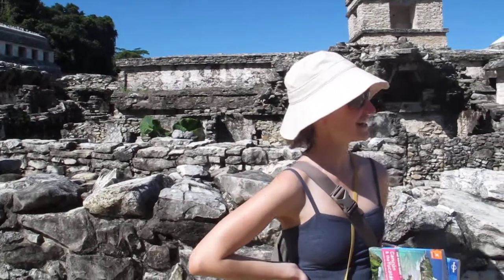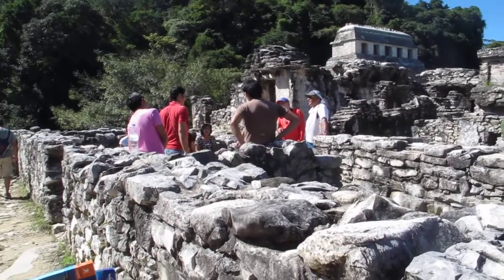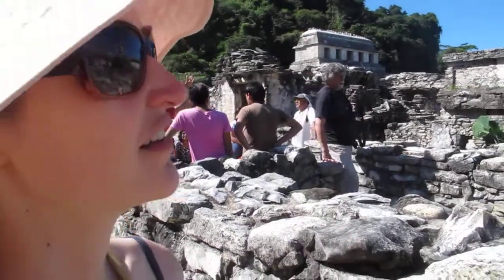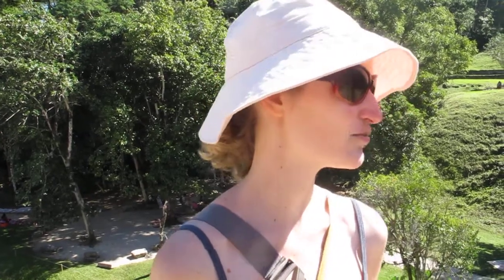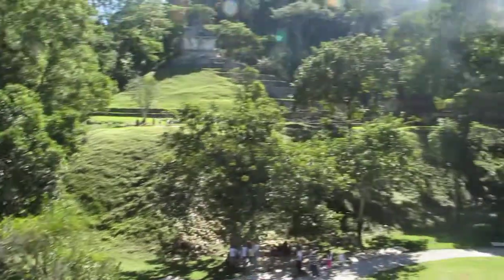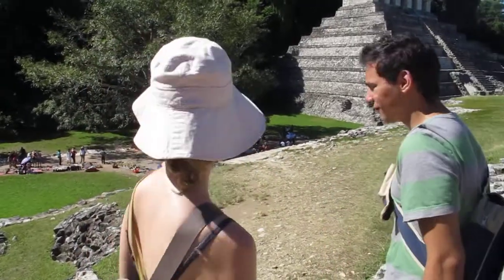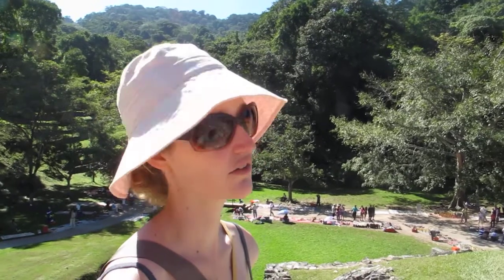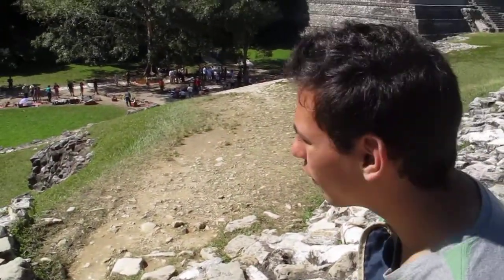Panlenque by Jesteadt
We visited the ruins of Palenque in Chiapas, Mexico on Christmas Eve 2012.